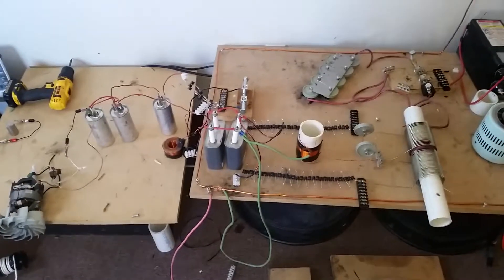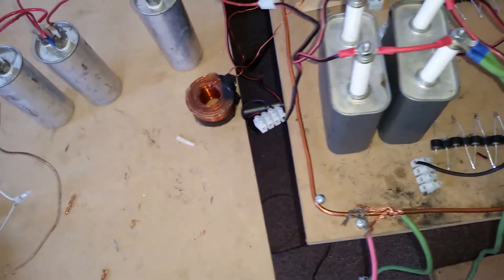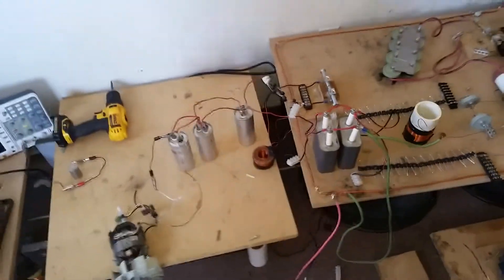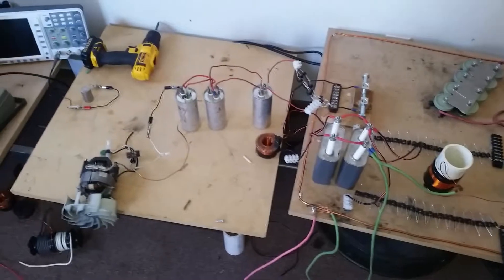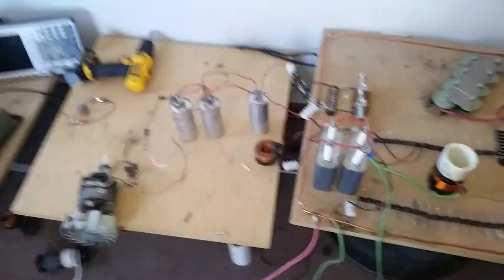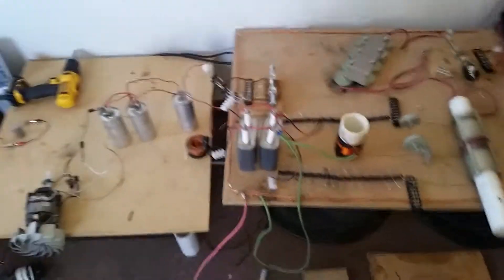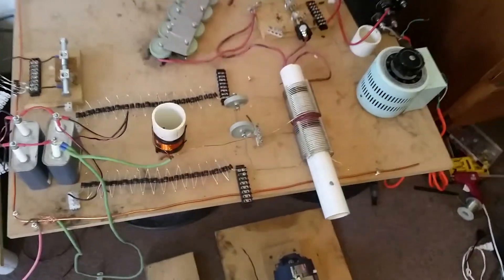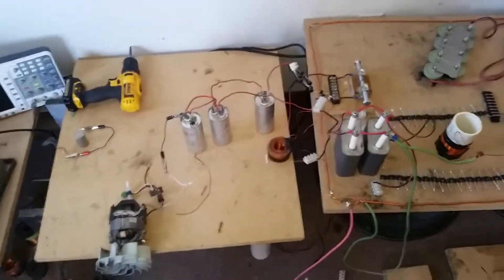Tesla coil running small motor